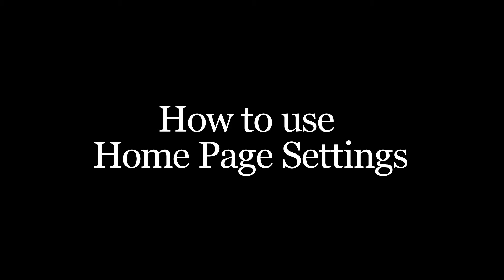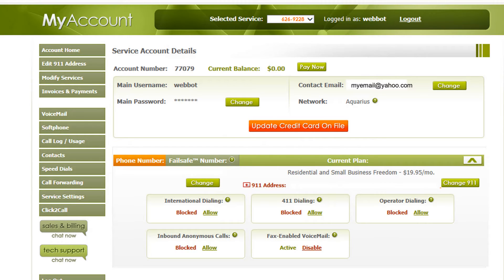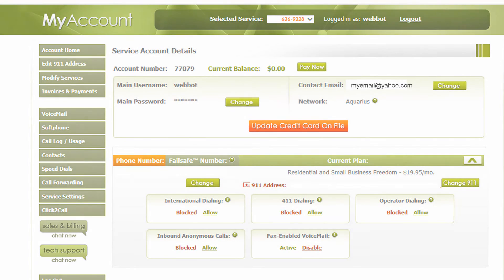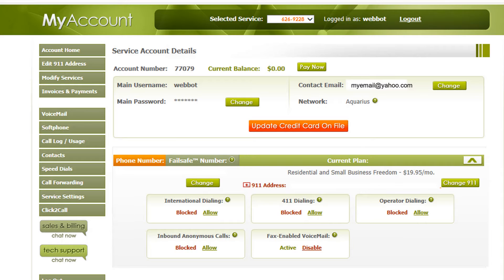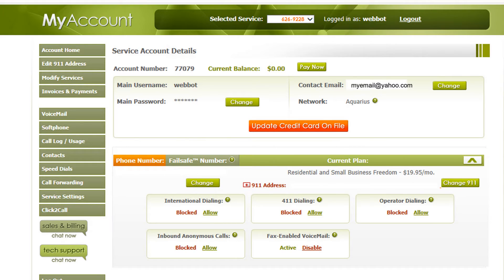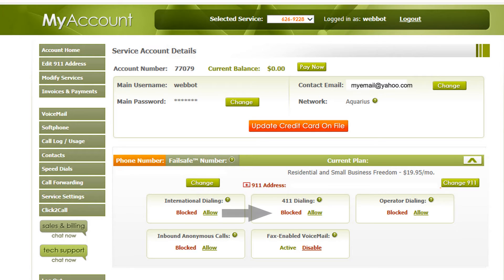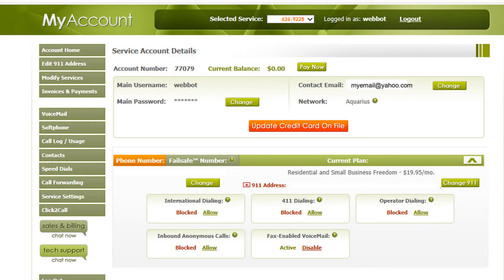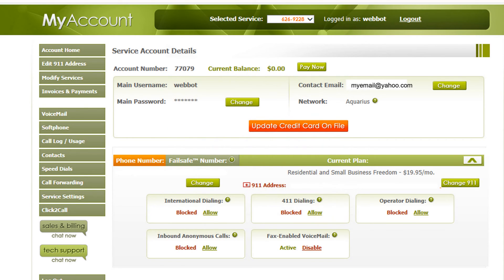MyAccount settings for Phone Power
In this video we are going to explain the various controls that you find on your MyAccount home page.

Phone Power is a VoIP (Voice Over Internet Protocol) company, based in Winnetka California, providing telecommunications services for Home, Home Office, Small Business and Large Corporations.

The Phone Power YouTube channel provides users with instructional videos about the various services and options available to them on their account.